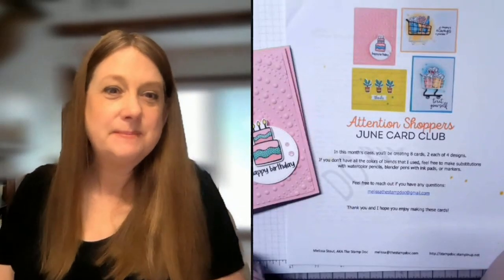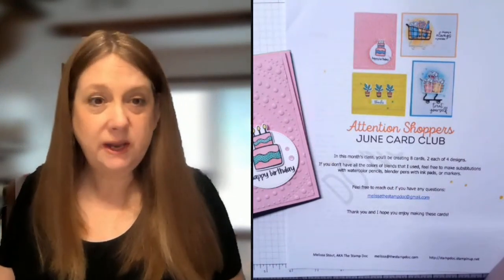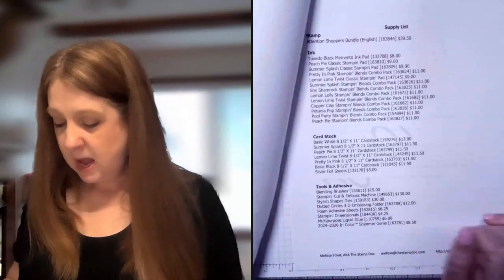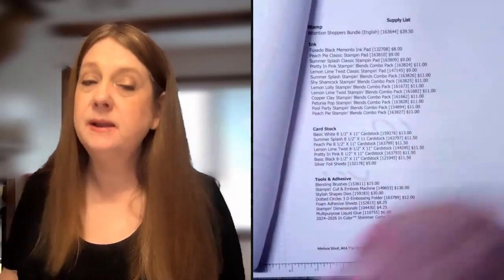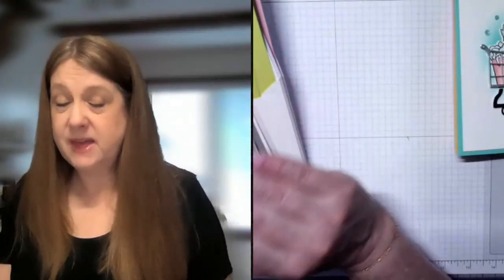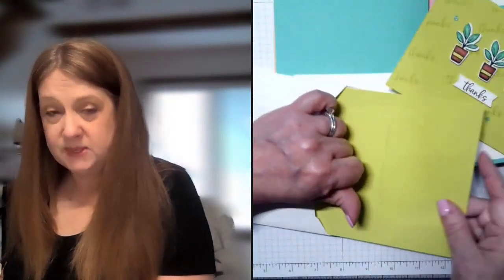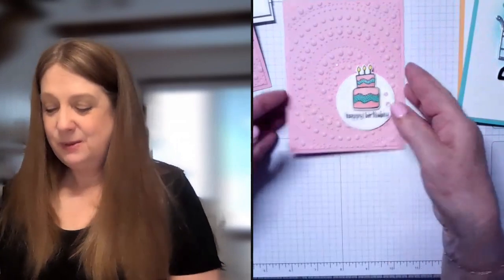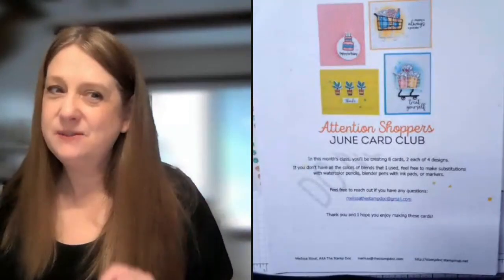June Card Club Featuring Stampin Up Attention Shoppers Bundle: sign up by June 20th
$39.99/month billed on the same day each month.  Cancel anytime.

A card kit with materials to create 8 cards, 2 each of 4 designs.  Kits will include pre-cut cardstock, additional cardstock for stamping & die-cutting, approximately $25 worth of Stampin' UP products to use on your cards. This may include full-sized embellishments, tools, paper, etc.

You'll also get the pdf tutorial with supply lists, photos, and step-by-step instructions for you to download, save and/or print.

What will I need to have?

I supply you with a complete supply list for each month's projects.  Basic supplies such as ink pads, adhesive, and coloring tools will be needed but you can easily substitute similar colors.

You'll also need the featured stamp/bundle. No stamped images or die cuts from the bundle are included.(I do include die cuts that are not in the bundle but used on the cards)

When will I get my kit?

Kits ship on the 25th or 26th of the month.  If there are any delays, I will communicate those.

Are there any other perks?

Yes!

You are able to add any of the items from the supply list onto your kit with no additional shipping or tax.  This can save you up to 15% or more.

Stick around for 6 consecutive months and you’ll receive a surprise bonus gift bag worth around $25!